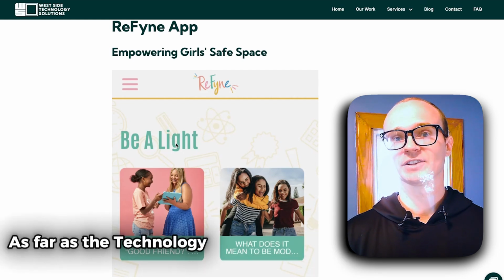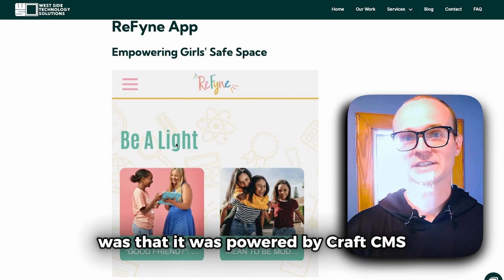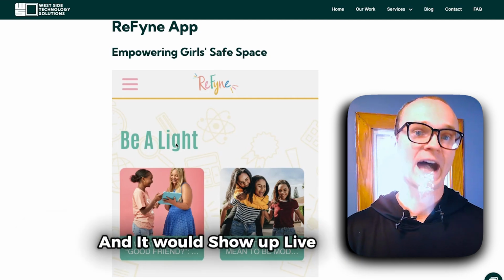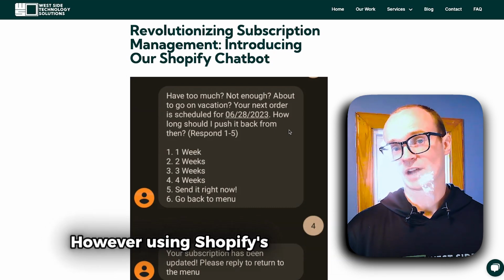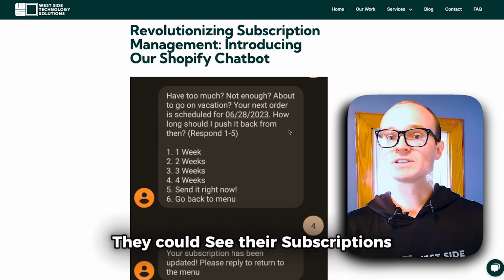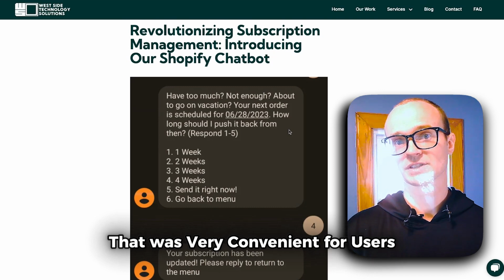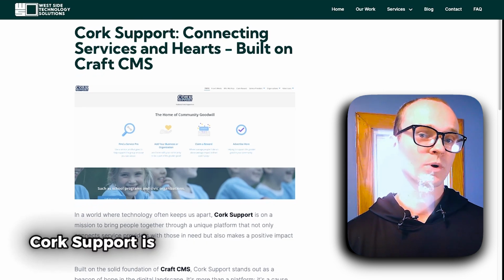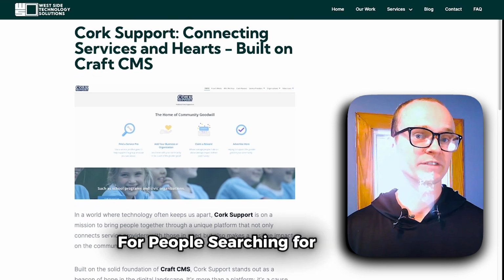3 Custom Software Projects Solving Real Business Problems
Need guidance with your tech project?

Curious about how customized software can transform your business? Today, I'm sharing three innovative projects that showcase the power of tailored software solutions:

1. Refine: A mobile app designed for middle school girls, built using React Native, featuring content management through Craft CMS. This allows non-technical users to easily create and modify content, ensuring the app stays fresh and engaging.

2. Shopify Chatbot: Simplifying subscription management for Shopify users. By integrating with Shopify and Twilio's APIs, I designed a system where users can text to manage their subscriptions, making the process easy and user-friendly.

3. Cork Support: A platform that connects service providers with clients while giving back to charity. Through various integrations, this web application automates payments, allowing service providers to grow their businesses while contributing to a good cause.

These examples highlight how custom software can be tailored to meet unique business needs for businesses. If you're looking for a solution that fits your specific challenges, I'm here to help. Let's make something awesome together.